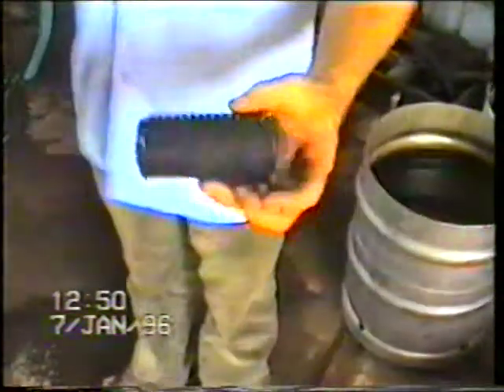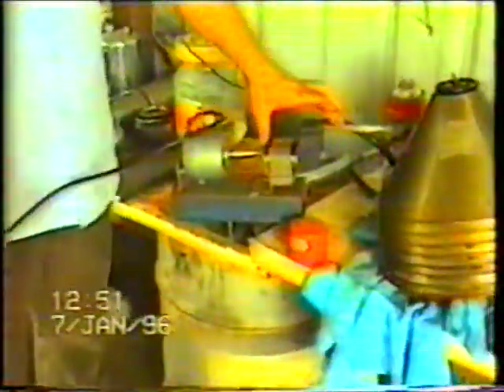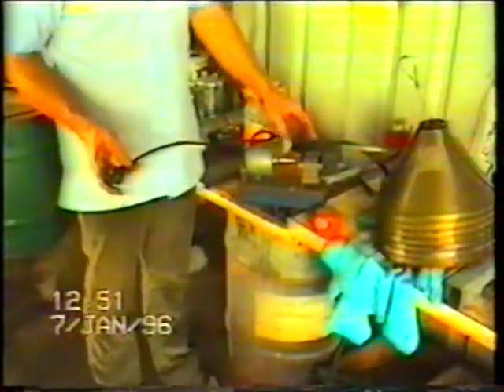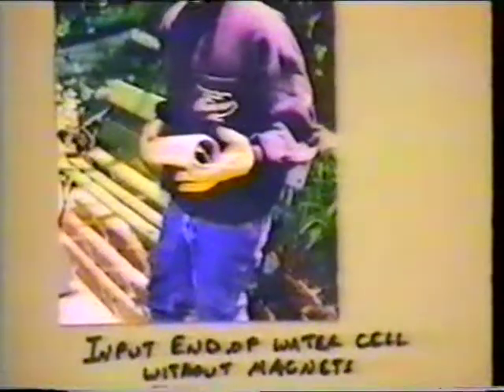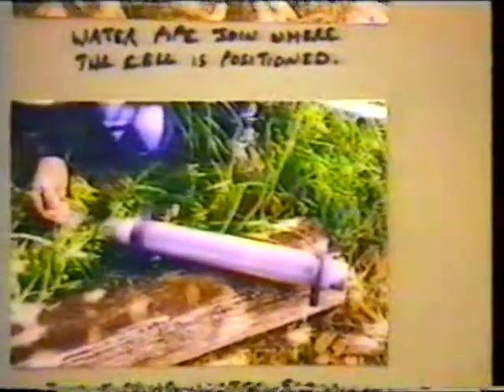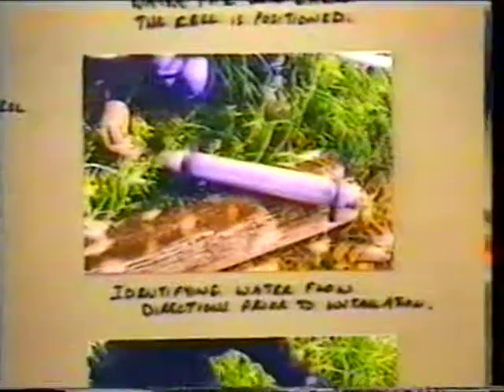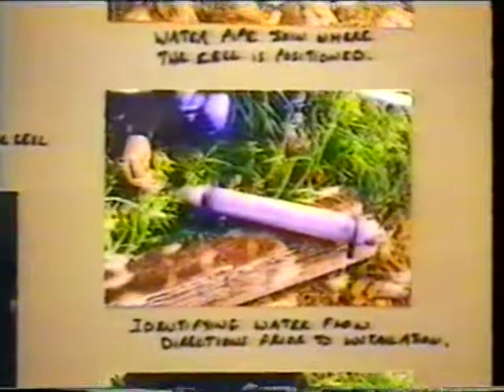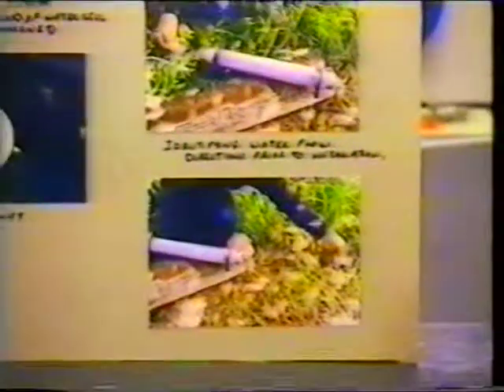AIR Joe talking about magnetic phenomena and water cleaning 1995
Joe talking to Wayne Goss Dept of Defence
Experimenting using Vats and Cell First inline water cell as well Australia
Contact Peter Stevens